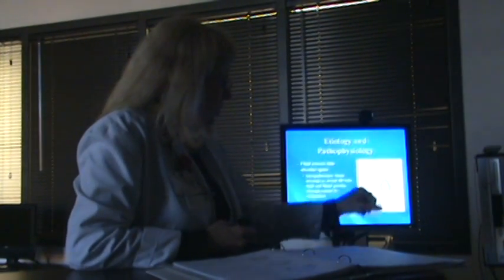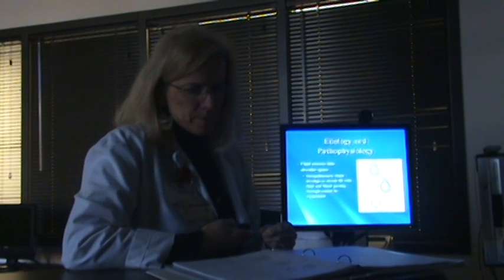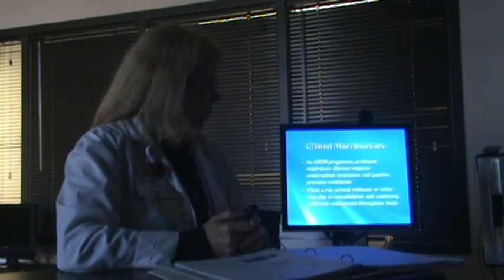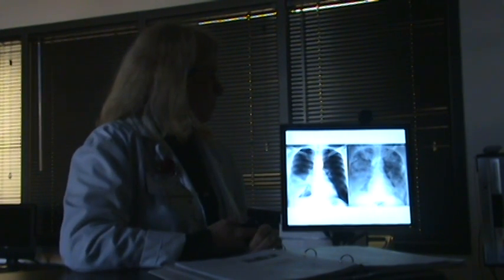Resp_Failure_Part_8